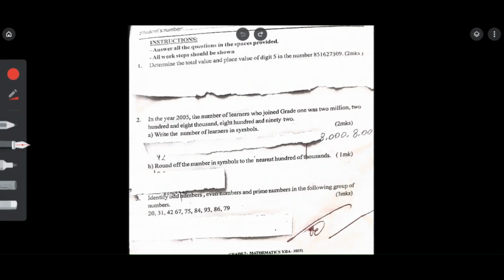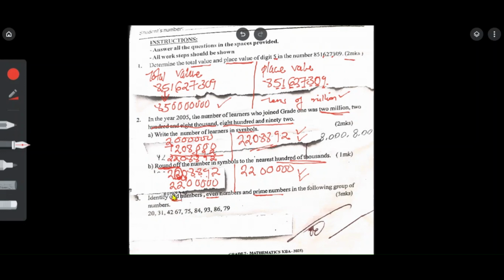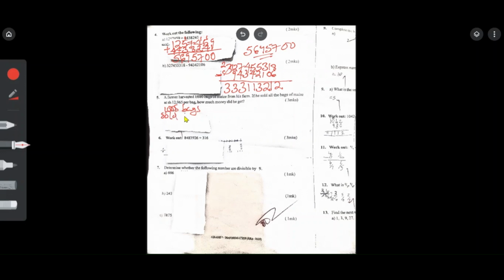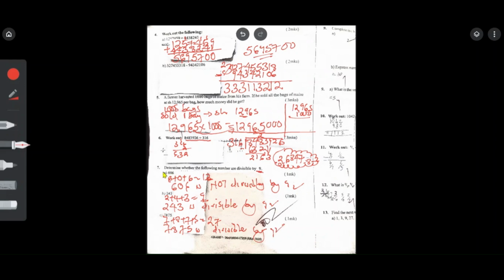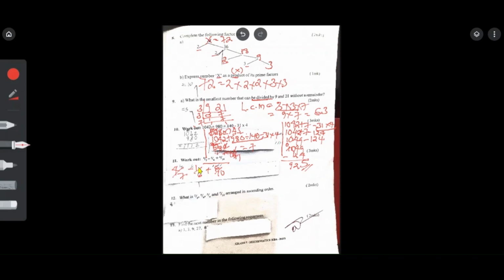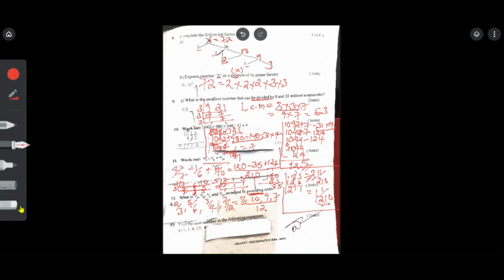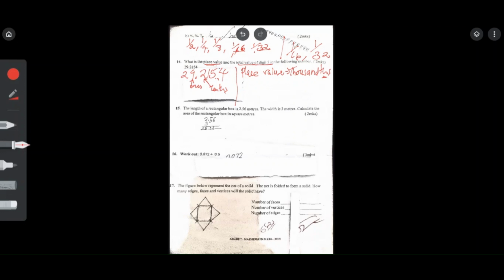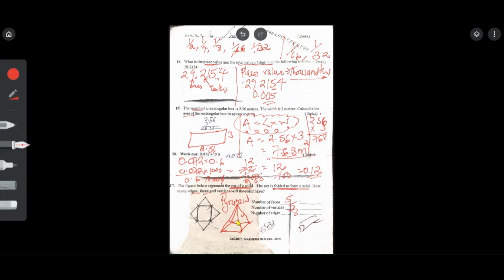Grade 7 Math Mid-Term Revision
Hi...this is what we had for Mid-Term Assessment at Uthiru Comprehensive School as Mid-Term. Join us as we do correction of the paper. Feel free to tag a friend we learn together. Have given out a question as we were going through the paper, be keen and let us know the answer in the comment section. Welcome!!